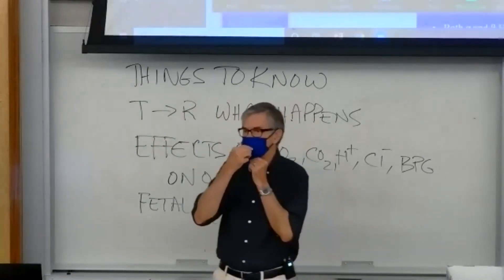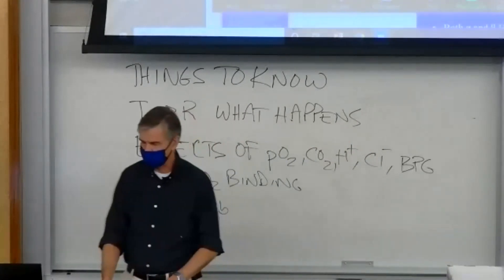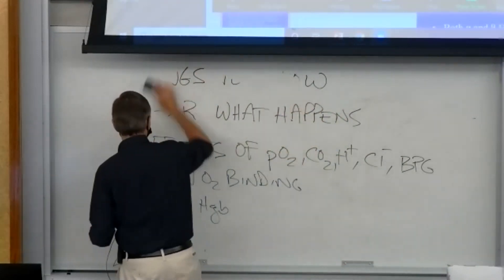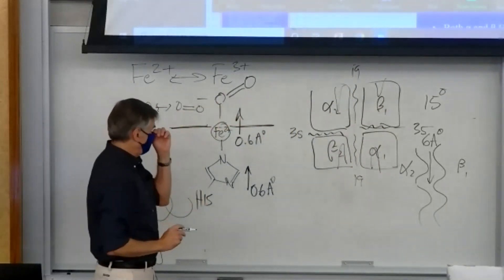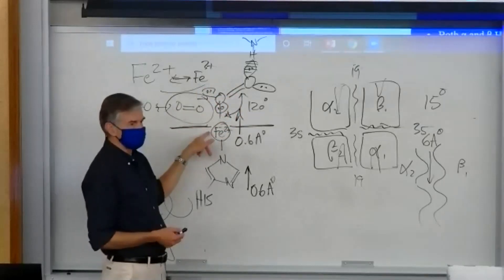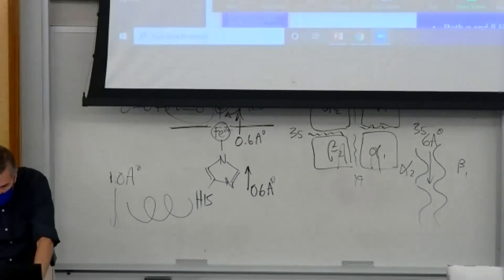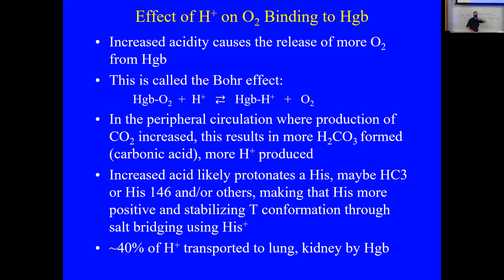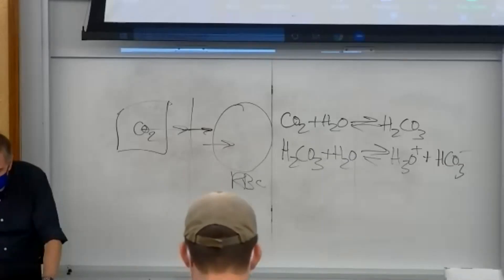481 Lecture 09 30 20